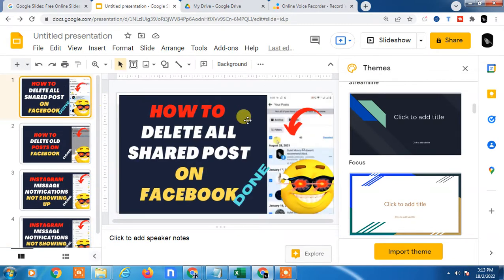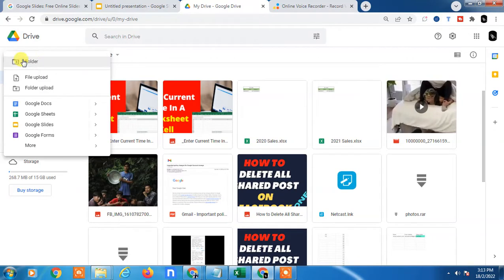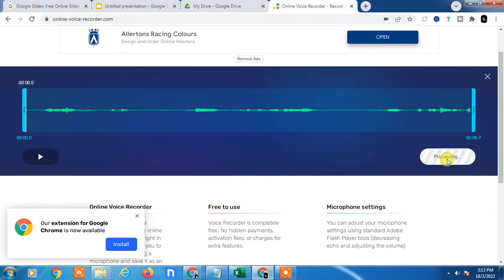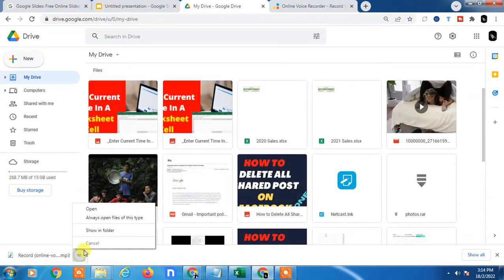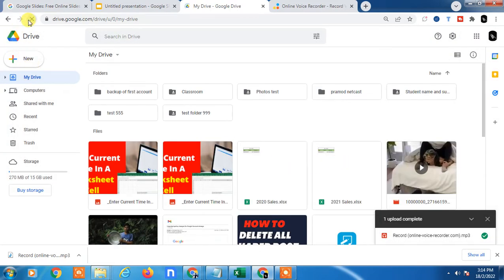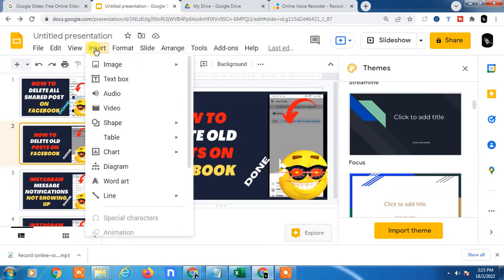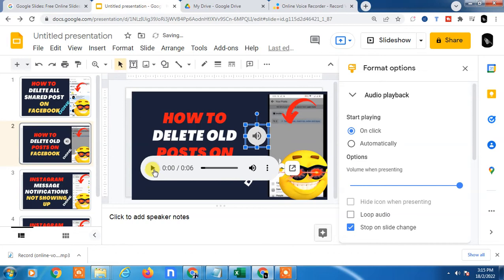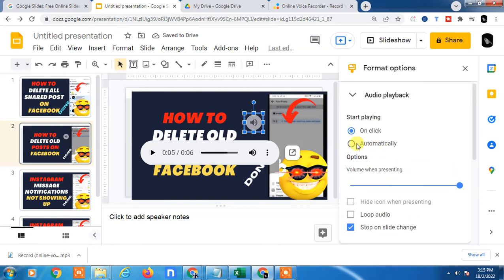How to Add Audio to Google Slides?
This video tutorial will learn,how to add audio to google slides

Topic Covered:
how to upload audio to google slides?
how to add audio to google slides on pc?
how to add music to google slides 2021?
free audio for google slides?